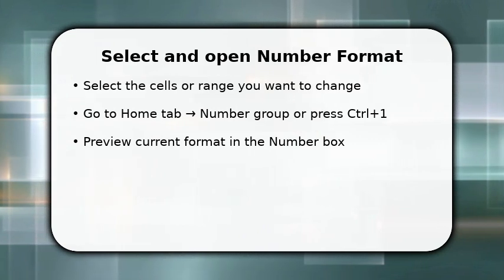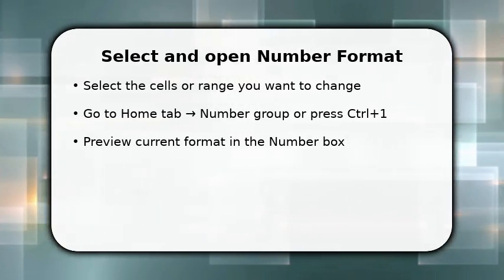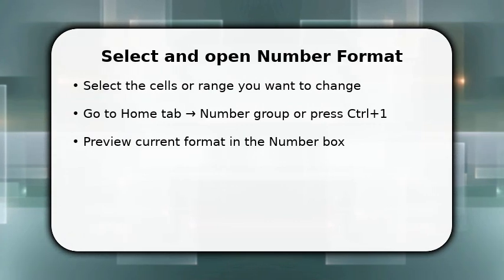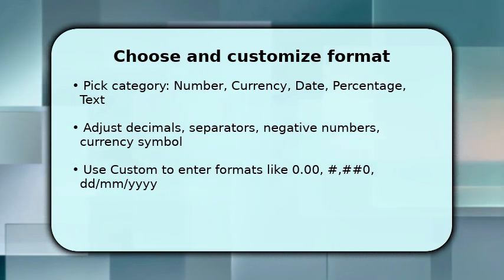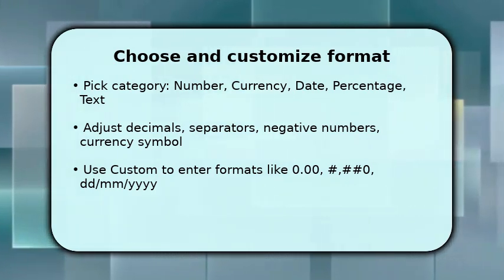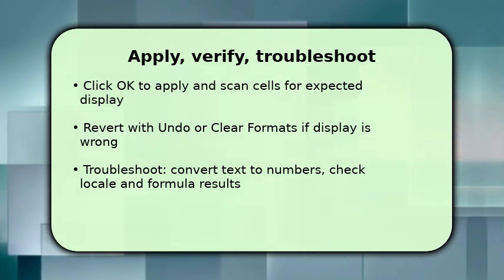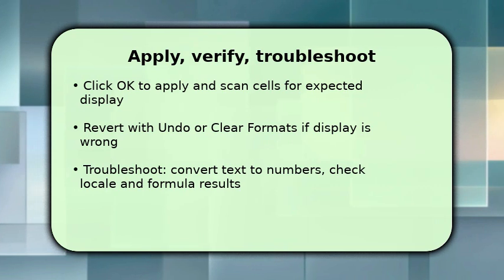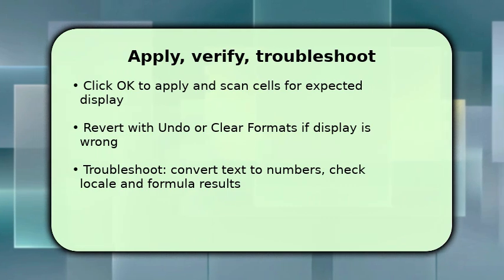How to Change Number Format in Excel - Step by Step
Learn the essential steps to alter number formats in Excel, enhancing your data presentation. This guide covers various methods including custom formatting and using built-in cell styles for quick changes.